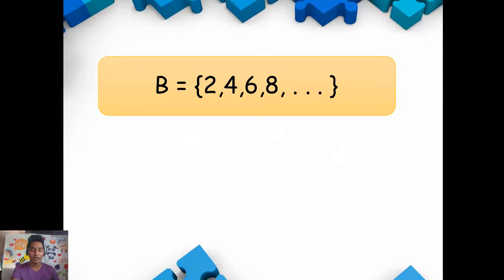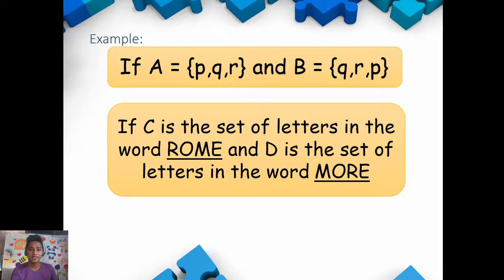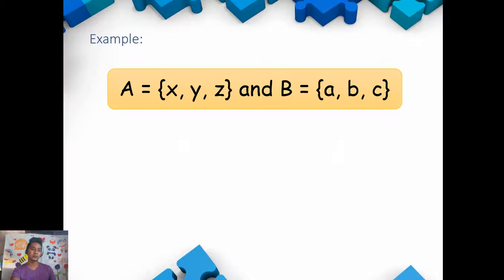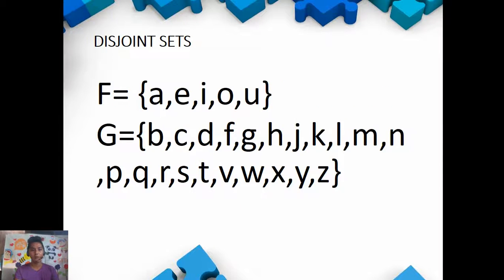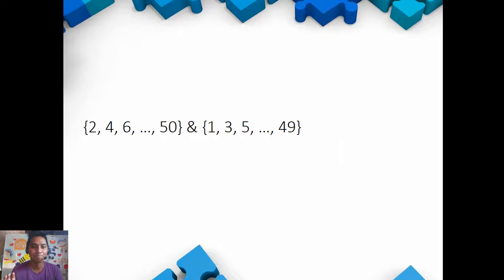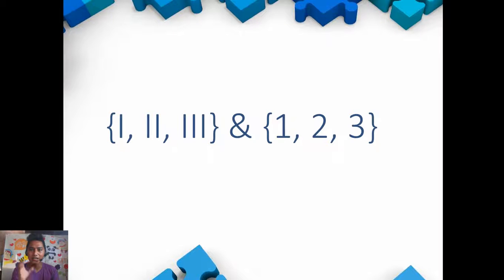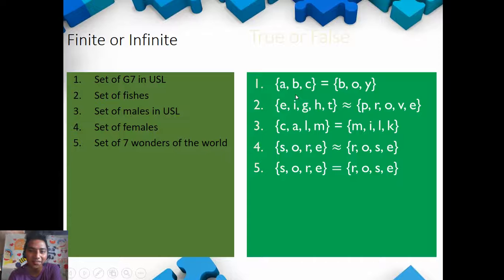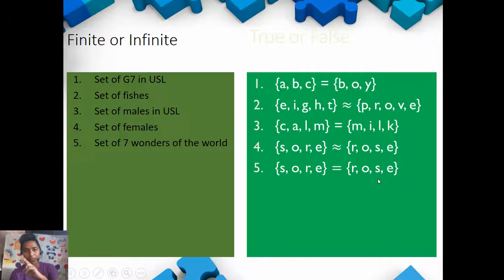KINDS OF SET PART 2